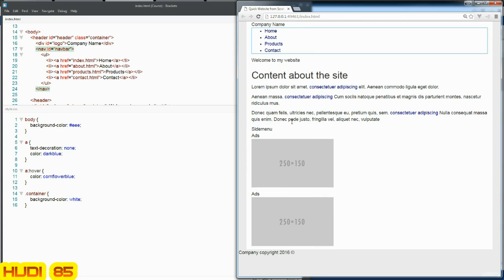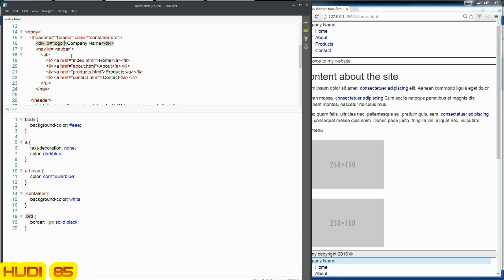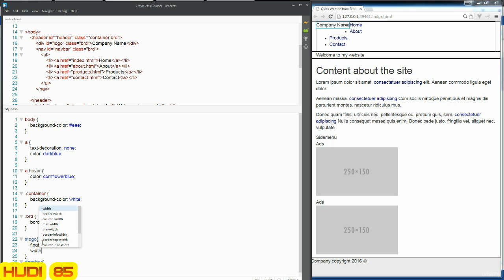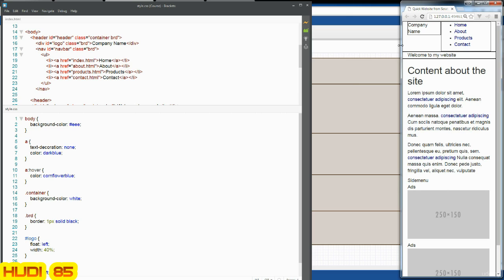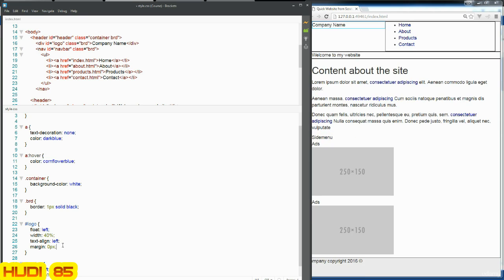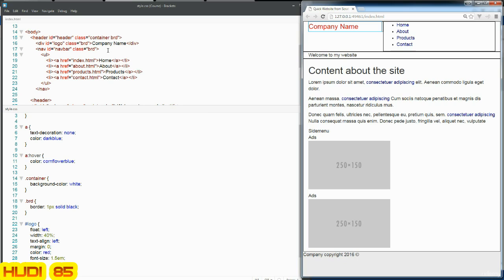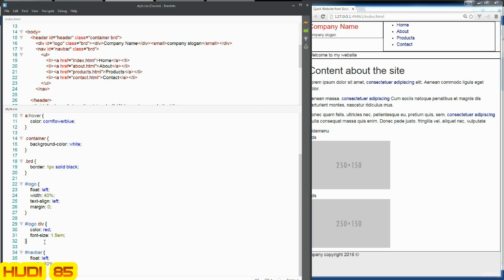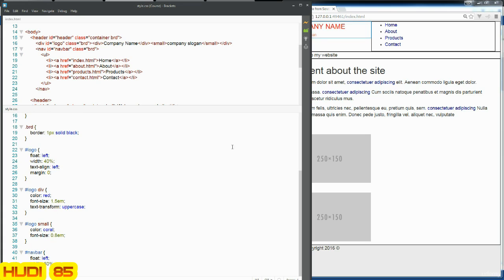How To Learn Web Development Free, HTML CSS course, Update Logo Slogan section